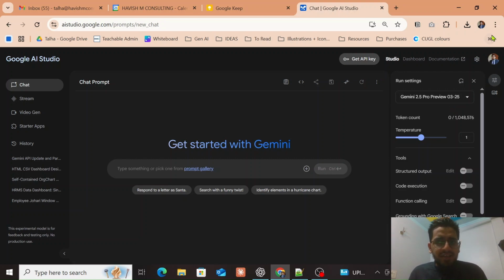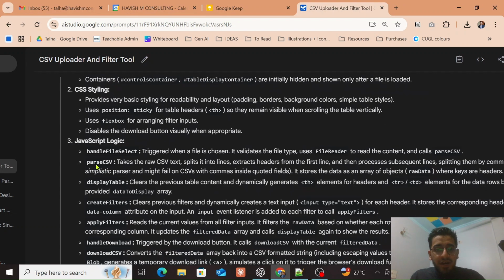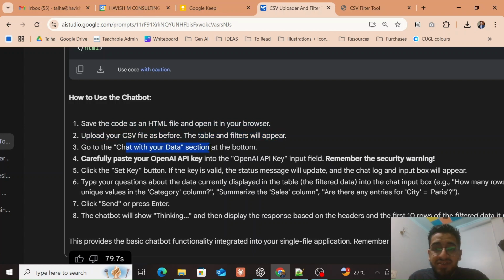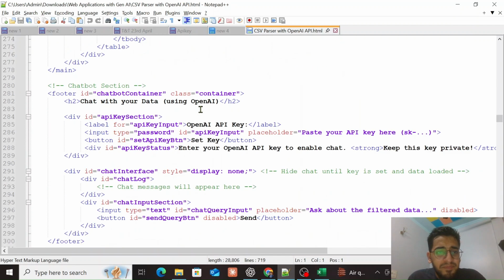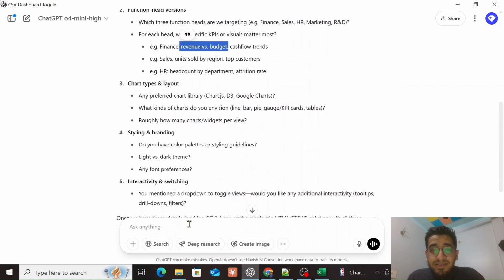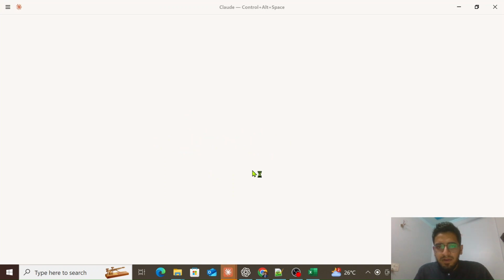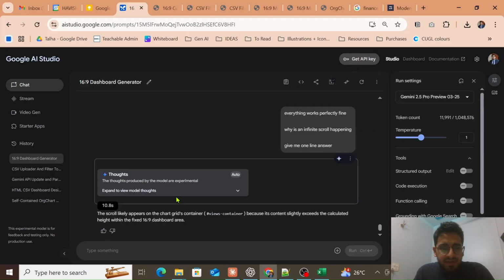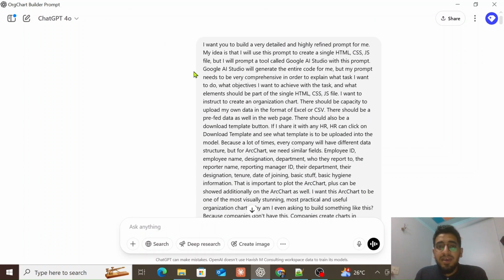Build Web Applications with Gen AI